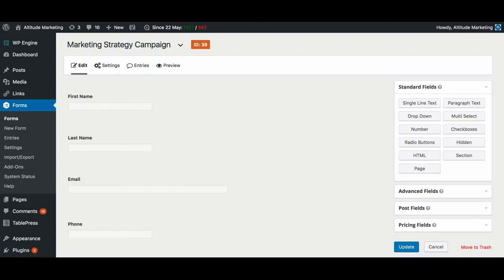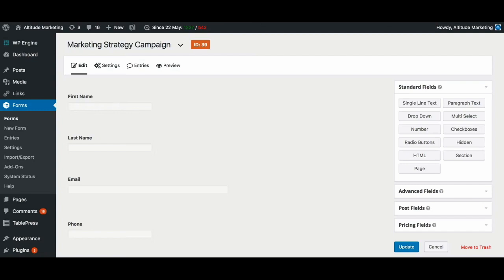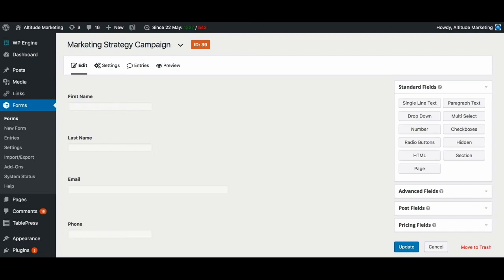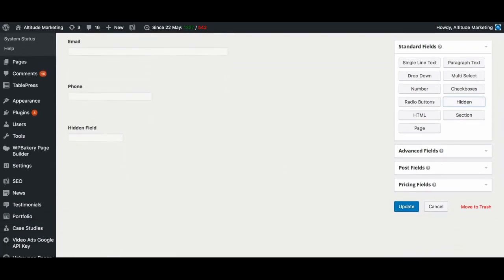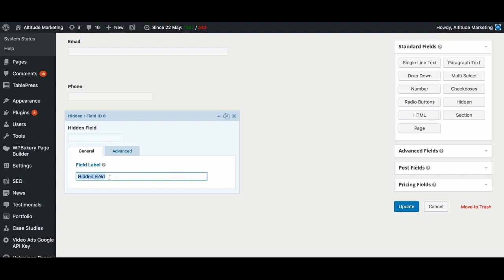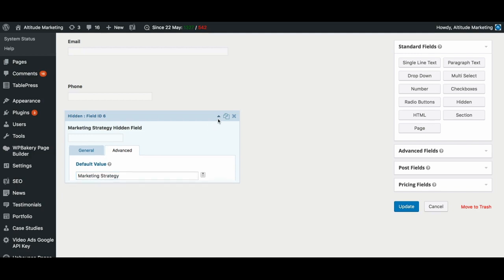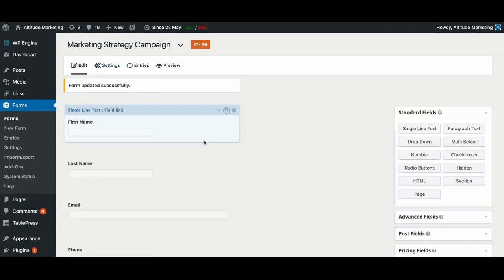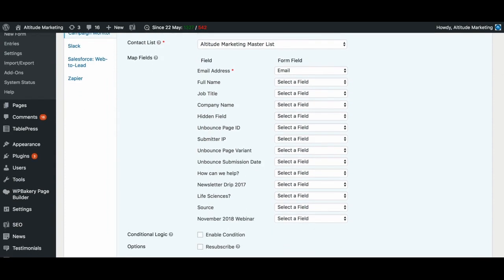How to Use Hidden Fields in Gravity Forms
This video guides you through how to use hidden fields in Gravity Forms to enrich submission data. This gives your sales team more context on new leads, lets you get better at lead attribution and allows you to dynamically segment your email lists. Best of all, the hidden fields do all the work – remember, more fields = fewer leads.